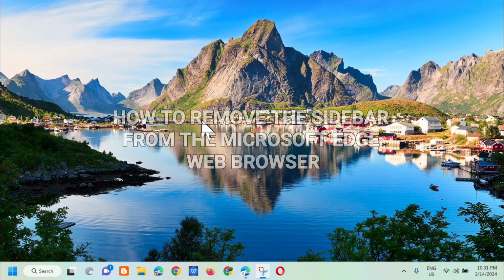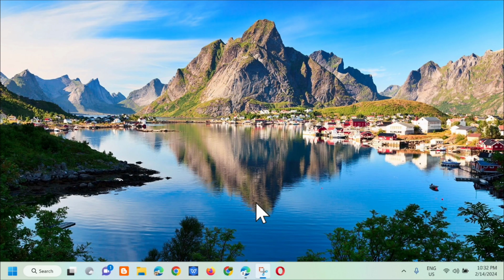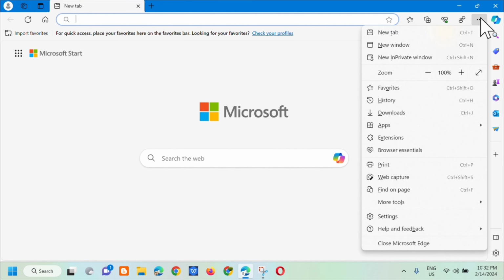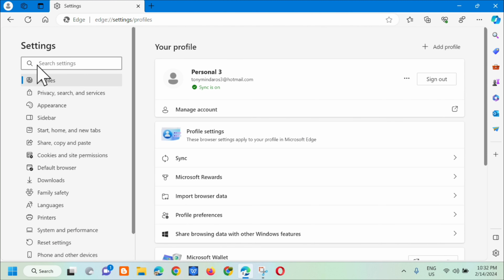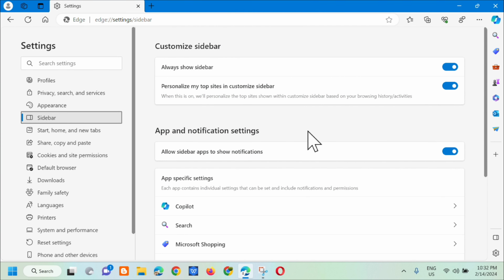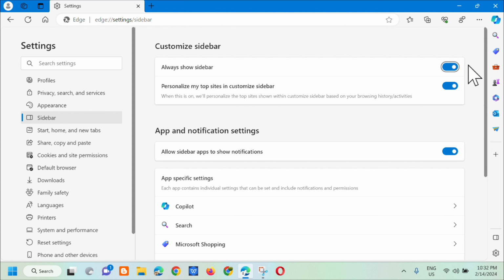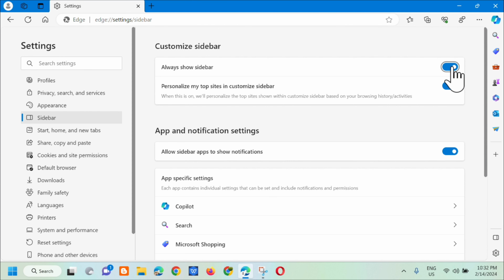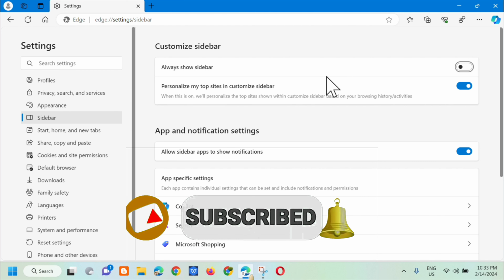How To Remove Sidebar From The Microsoft Edge Web Browser | How to Hide Edge Sidebar [Guide]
How To Remove Sidebar From The Microsoft Edge Web Browser [Guide]

In this tutorial i'll show you on how to remove or disable sidebar on Microsoft Edge. On Microsoft Edge, the sidebar on the right side gives you quick access to your Microsoft 365 and files as well as other products, such as Outlook, search, games, and tools, including Designer, Drop, Image Creator, and more.

Another added recently added feature is a sidebar in Microsoft Edge. It includes shortcuts to Microsoft products like Bing search, Games, Microsoft Office, and productivity tools like a calculator, world clock, and translator. With the sidebar enabled, you will find a push button to hide the side. Use the highlighted button in the image below to quickly hide the sidebar.

Method 1:
1. Launch the Microsoft Edge browser on your computer.
2. Click the Settings and more button (the three-dot icon) in the top-right corner.
3. Scroll down to the bottom of the menu and click the Hide sidebar option.
4. After selecting the Hide sidebar option, the sidebar disappears and no longer appears in Edge.

Method 2:
1. Click the three-dot button in the upper-right corner and select Settings from the menu.
2. When the Settings page opens, click Appearance from the list on the left.
3. Scroll down the page to the Customize toolbar section.
4. Toggle the Show sidebar switch on or off based on your preference.

Issues Addressed In This Tutorial:
remove bing sidebar from edge browser
how do i remove the Bing sidebar from edge
how to remove sidebar icon from edge
remove sidebar edge
how to get rid of a sidebar
close edge sidebar
remove bing sidebar from edge
how to remove bing sidebar from Microsoft Edge
remove sidebar from Microsoft Edge

The sidebar in Microsoft Edge in Windows 11 is a new feature that allows you to access various tools and information without having to leave the browser. The sidebar includes a search bar, a weather forecast, a news feed, and a list of your recently visited websites. You can add other apps and websites to the sidebar, such as your email client, calendar, or to-do list.

The sidebar in Microsoft Edge is a good feature because it allows users to access frequently used tools and websites without having to switch tabs or open new windows. However, it’s not for everyone since they find it unnecessary.